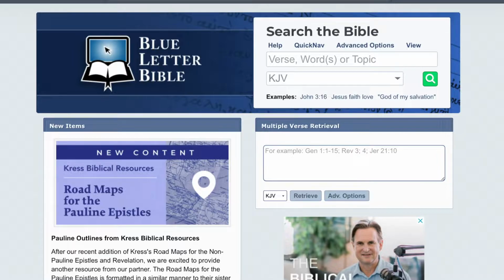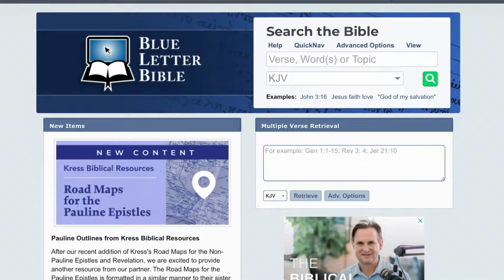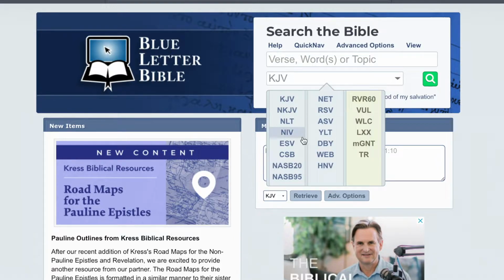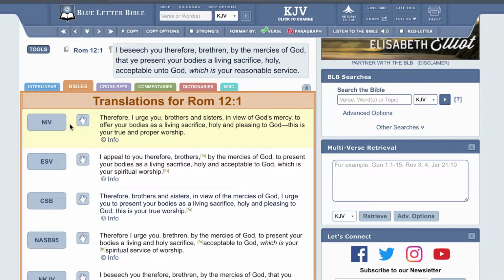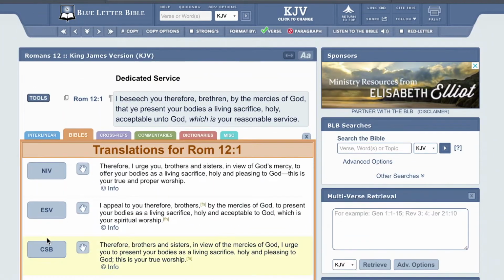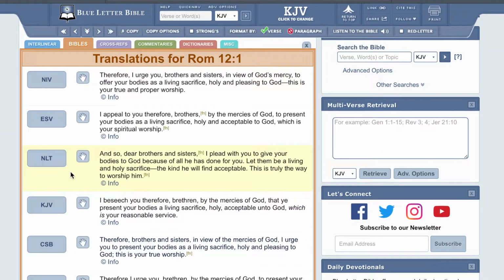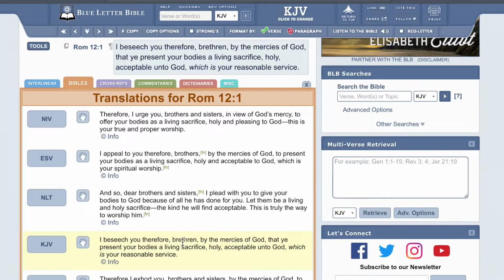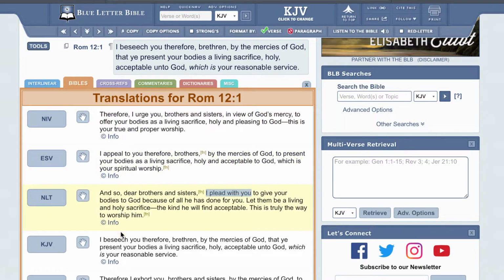Translations Tool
This video shows you how to quickly find a verse in many versions or translations.